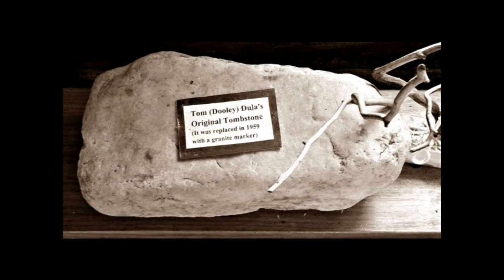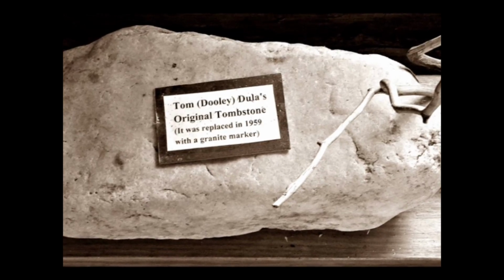A visit to places connected to the Tom Dooley Case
This is my first video on the channel in 10 months due to the pandemic but hopfully I will be able to post more regularly from now on.

In a video from some years ago, I took a trip through Tom Dooley land recording with my dashboard cam. In this video I didn't make any stops alone the way, or at least I didn't leave the car. In this video I make up for thar. I do not use a dash board cam, but different other cams, which unfortunately means that the sound volume varies a great deal for which I apologize.

Previously I have also uploadet five videos telleing about the case, and I will ink to those below.

But in this video I present  the different places that are more or less connected to the case. Enjoy if you are interested in the more than 150 year old murder case that resulted in a famous song.